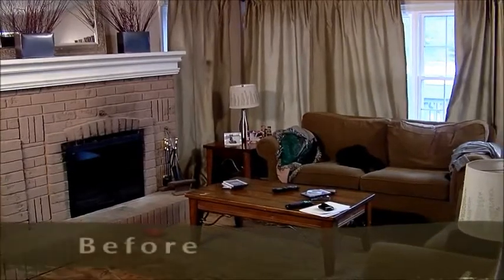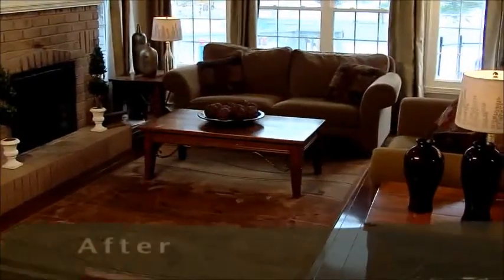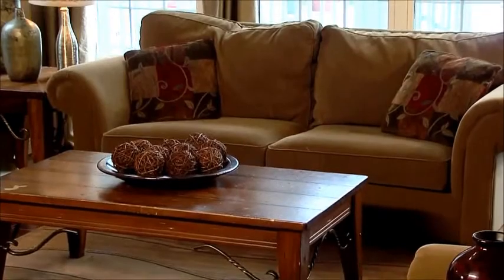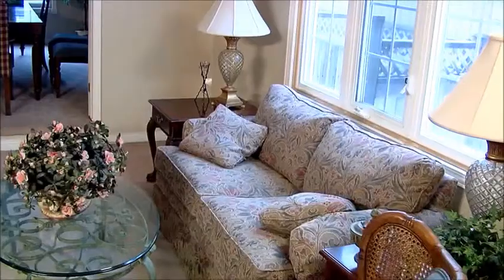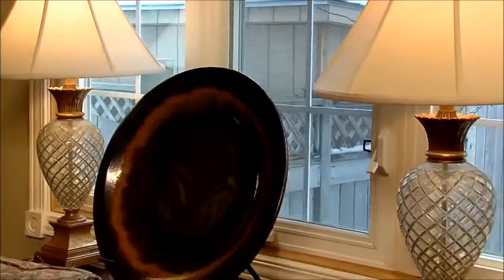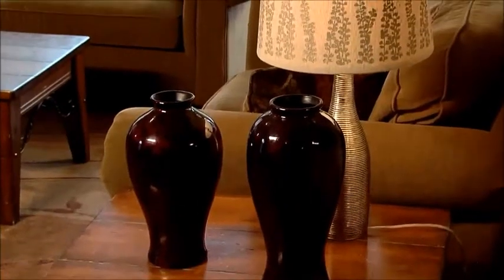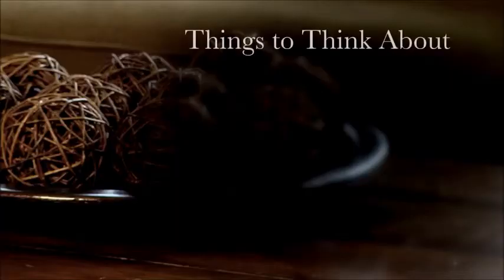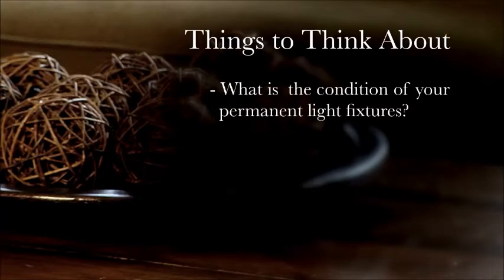FIT TO SELL FURNITURE PLACEMENT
FIT TO SELL FURNITURE PLACEMENT FOR HOME STAGING